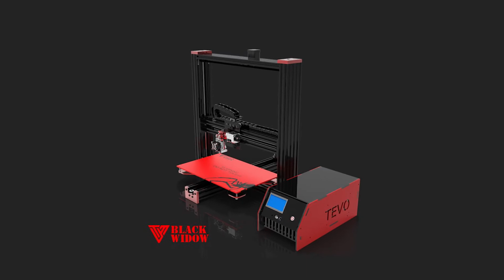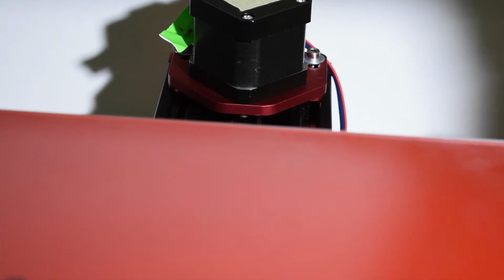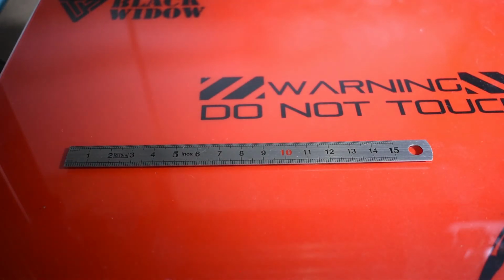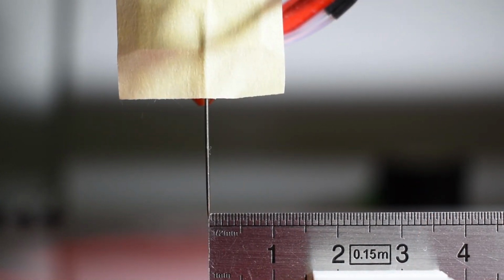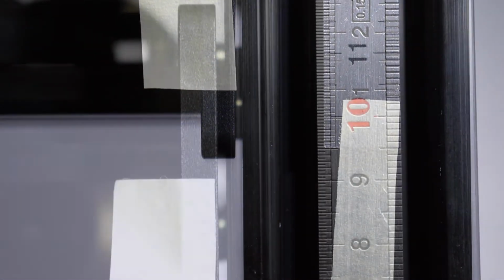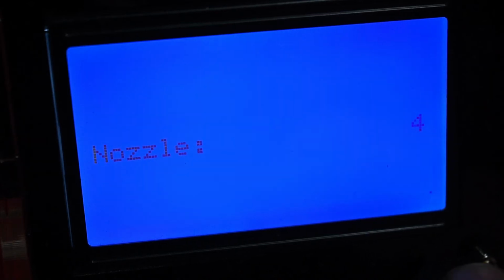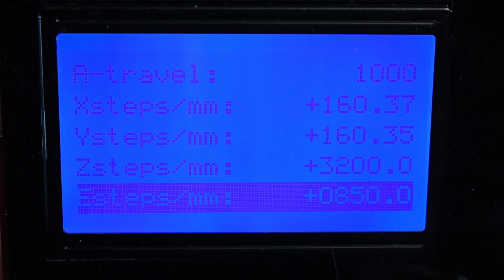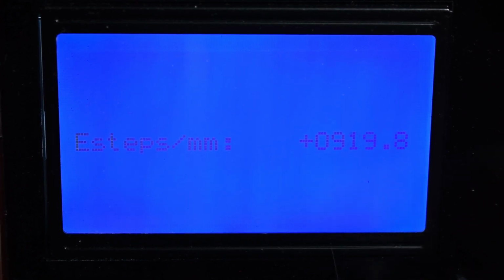TEVO Black Widow V3 assembly - STEP 14 (Esteps)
Hi guys,
This is Step 14 and last one of the TEVO black widow assembly videos.
In this step we will check the E-steps.